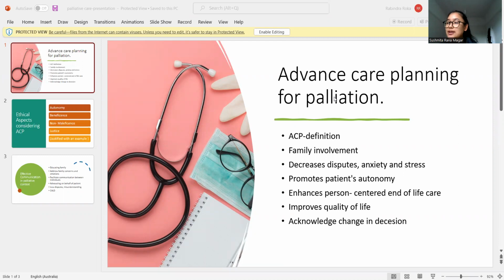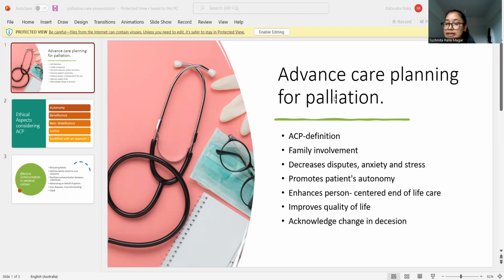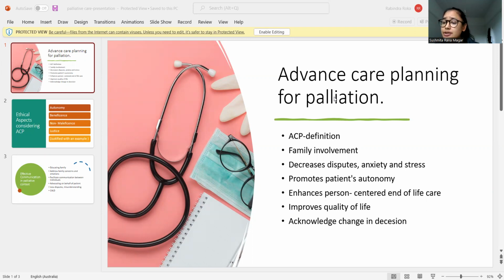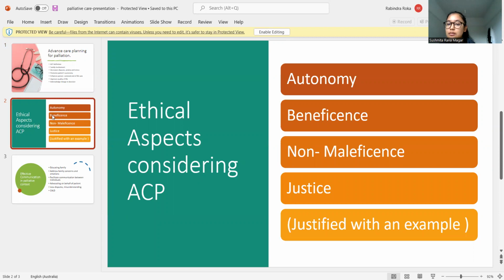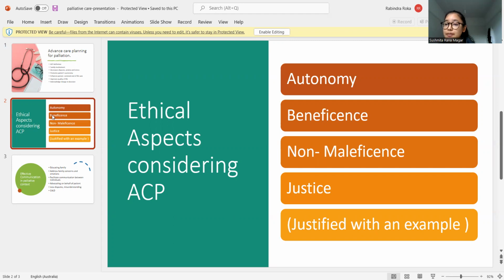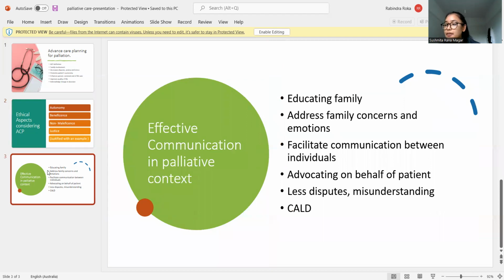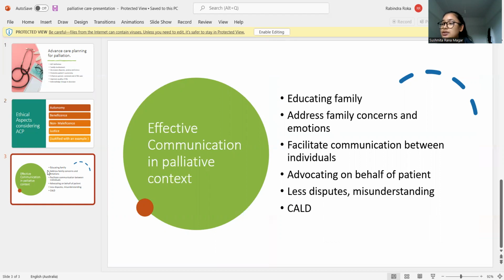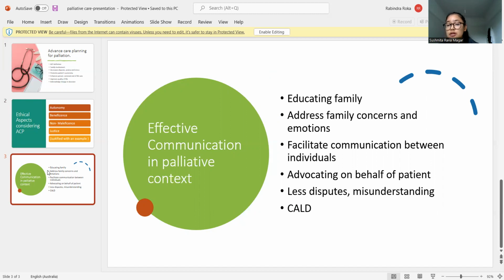Advanced Care Planning In Palliative context